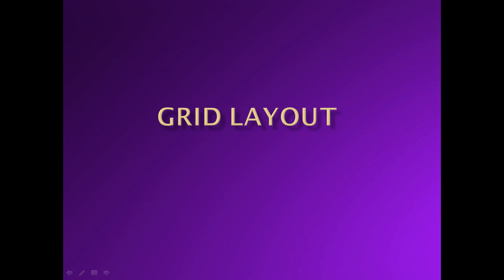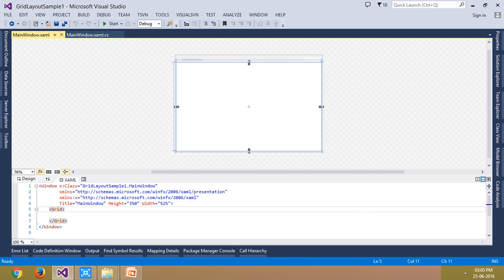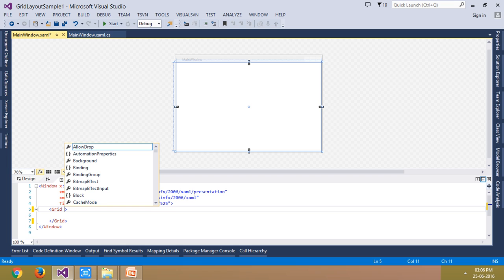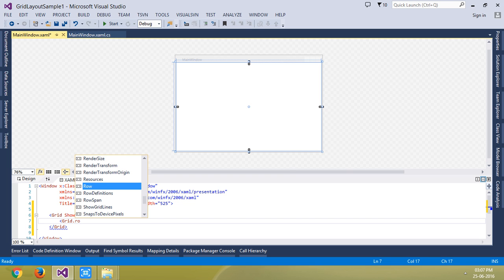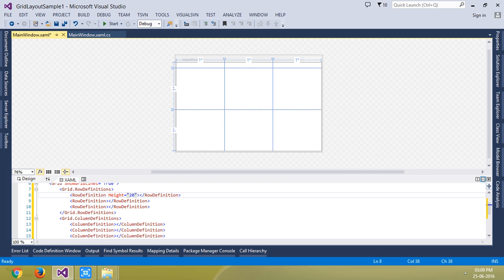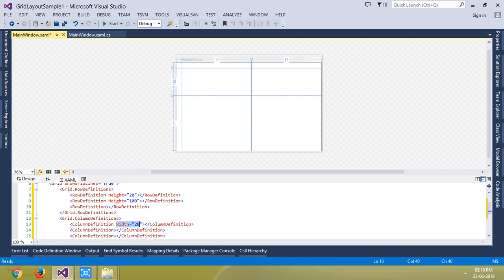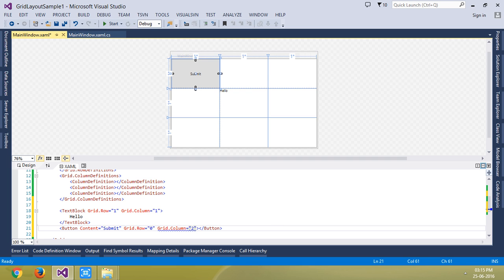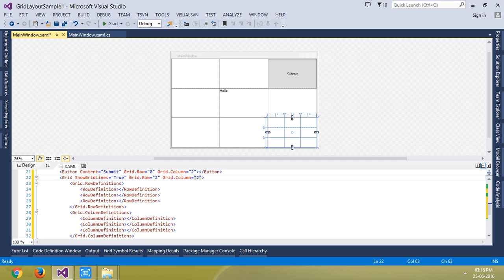Windows Presentation Foundation (WPF) Grid Layout Control Part 2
How to use a grid layout control in wpf.
How you can arrange the controls inside a grid layout control in wpf.
RowSpan and Colspan features of grid layout control etc.